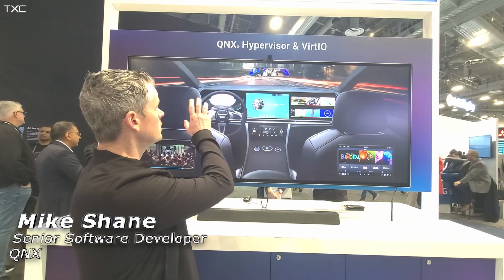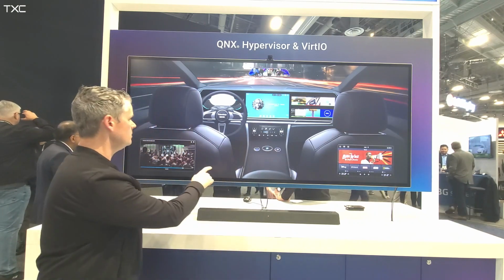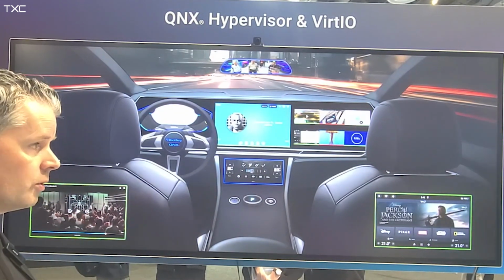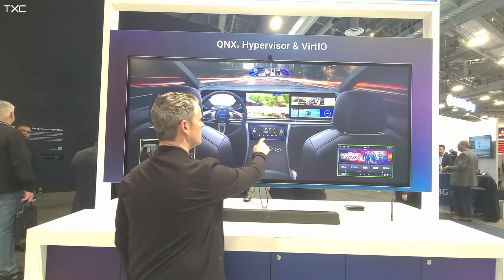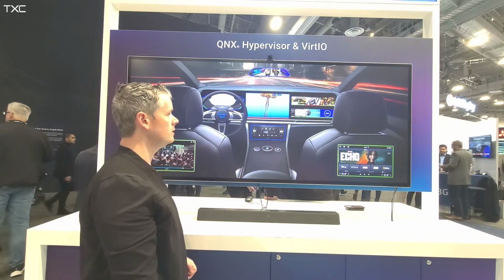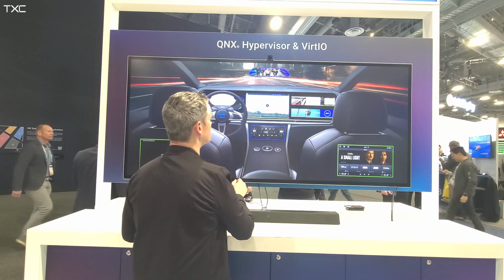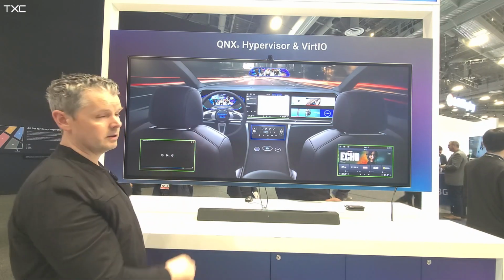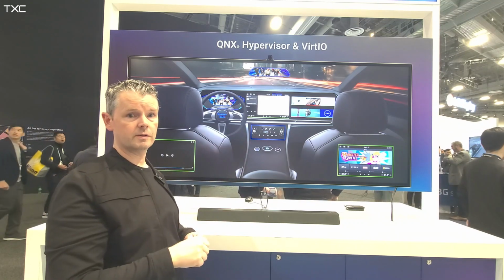Multiple Operating Systems on a Single Chip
Mike Shane, Senior Software Developer at @qnxsoftware talks about SDV and VirtIO. The hypervisor isolated critical and non-critical applications that typically run on high performance, multicore system-on-chip (SoC) platforms.

VirtIO drivers provide standard interfaces to the VMs. The hypervisor handles resource management including performance management so critical systems can be guaranteed access to processors and peripherals to support real time SDV operation.